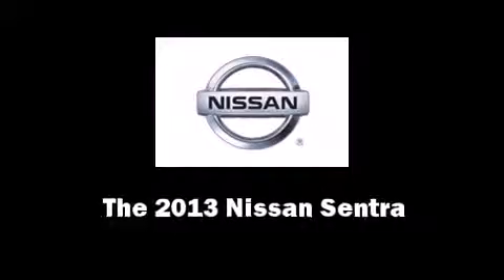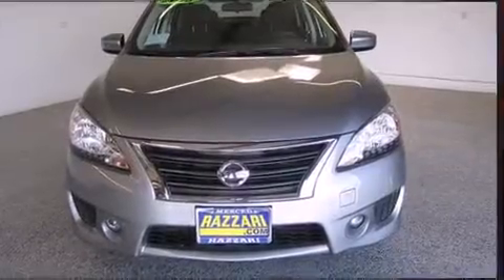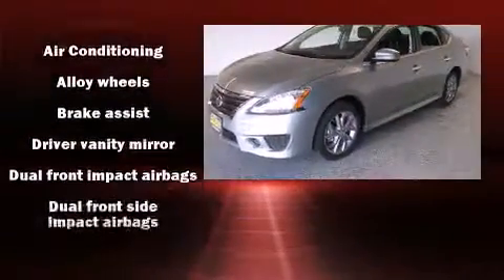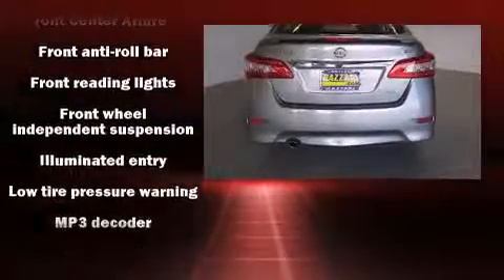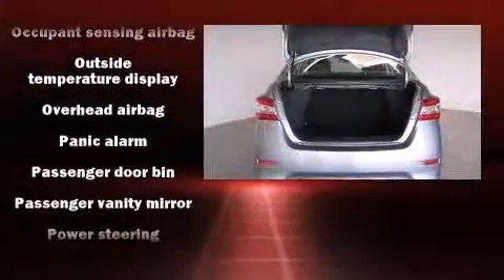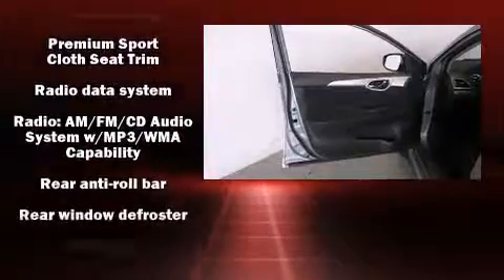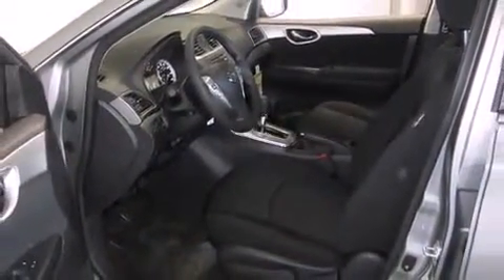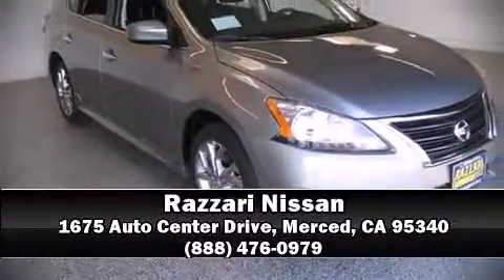2013 Nissan Sentra SR in Merced, CA 95340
Razzari Nissan
1675 Auto Center Drive

Step into the 2013 Nissan Sentra. This 4 door, 5 passenger sedan stands out among competitors in its class! It features a continuously variable transmission, front-wheel drive, and a 1.8 liter 4 cylinder engine. Nissan paid particular attention to efficiency and practicality with the following features: a tachometer, variably intermittent wipers, a trip computer, air conditioning, power windows, cruise control, and much more. Curtain airbags combine with standard stability control in creating a comprehensive safety network. You will have a pleasant shopping experience that is fun, informative, and never high pressured. Please don't hesitate to give us a call.